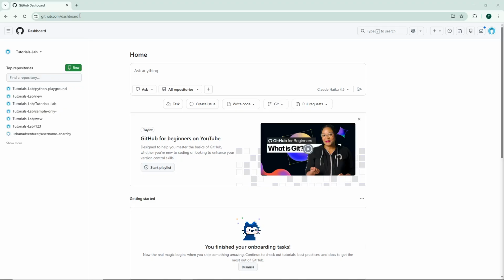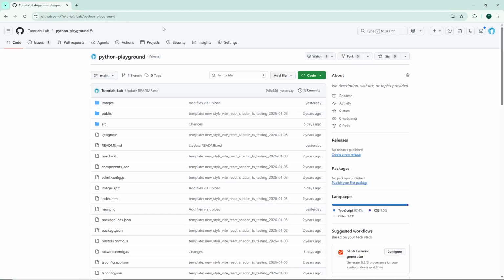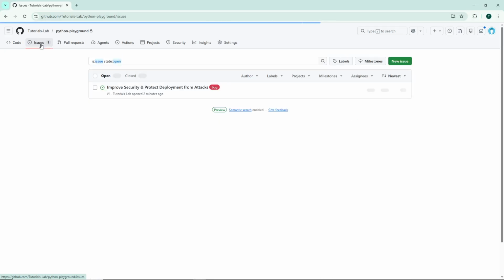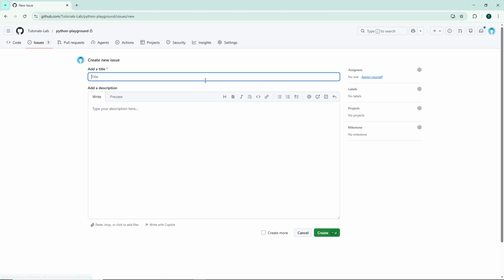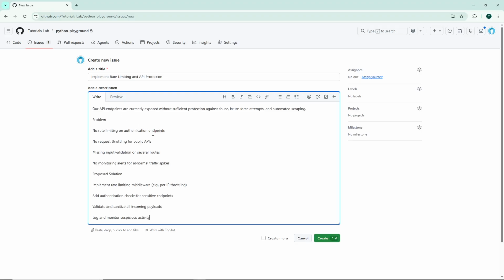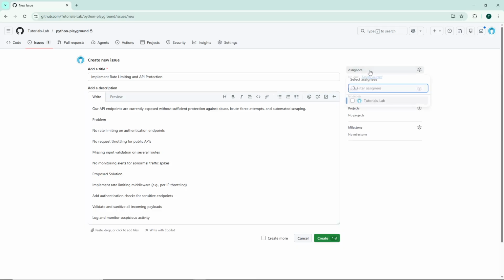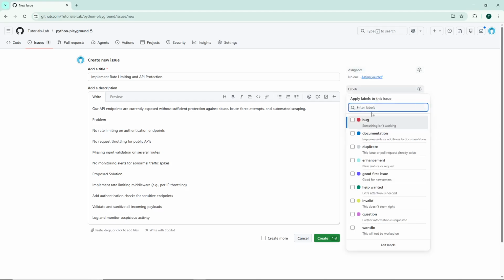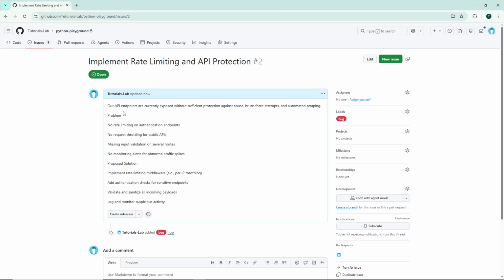How to Report Bugs in GitHub (Tutorial 2026)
Along the way, you'll learn how to report a bug in GitHub, submit bug report on GitHub platform, create new issue for bug in GitHub, logging software bugs using GitHub, GitHub bug reporting tutorial guide, steps to report a problem on GitHub, how to raise an issue on GitHub, best practices for GitHub bug reports, reporting errors in GitHub projects, using GitHub to report software issues, complete guide to GitHub bug submission, where to report bugs in GitHub repository